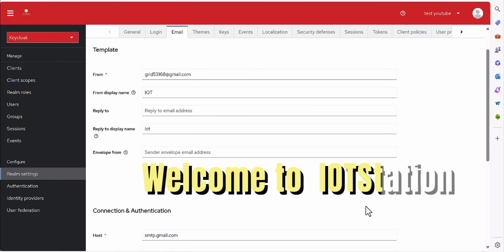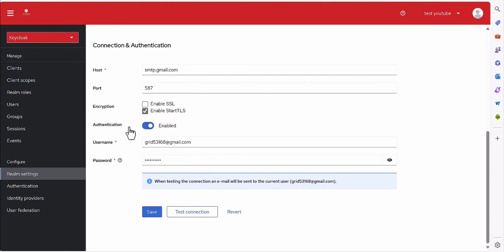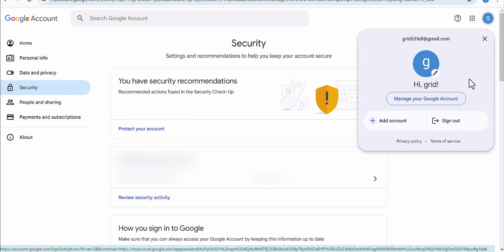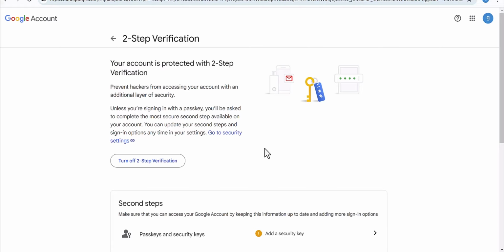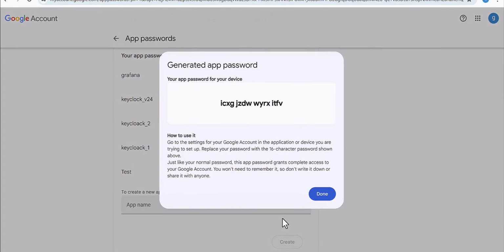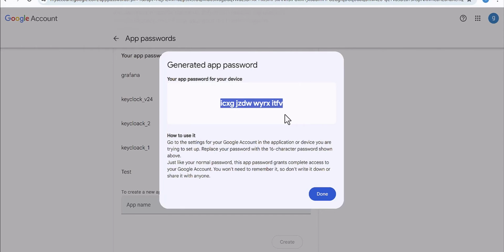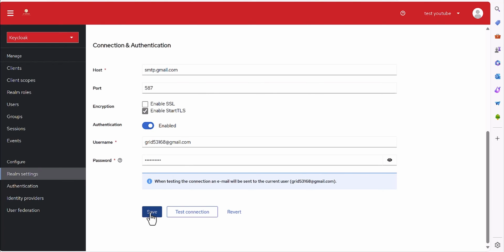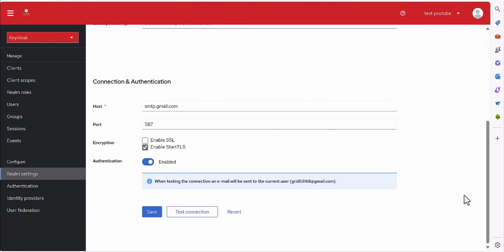Setting up Gmail SMTP for Keycloak v2.4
Learn how to set up Gmail SMTP for Keycloak v2.4 to enable email functionalities.This tutorial guides you through the configuration process step by step.